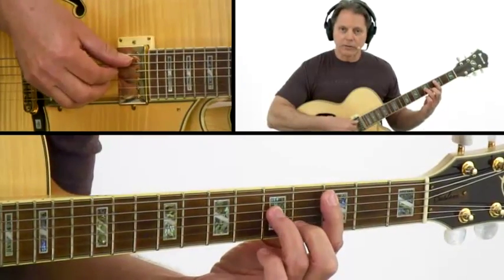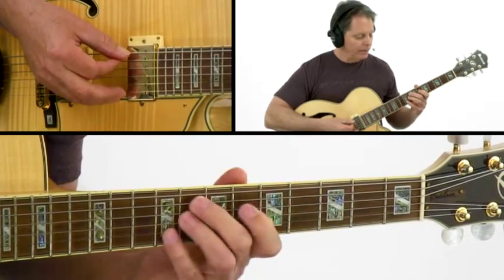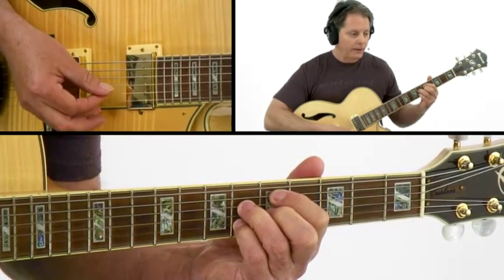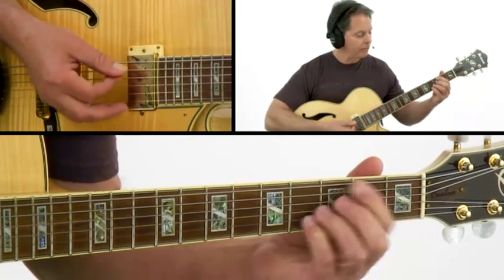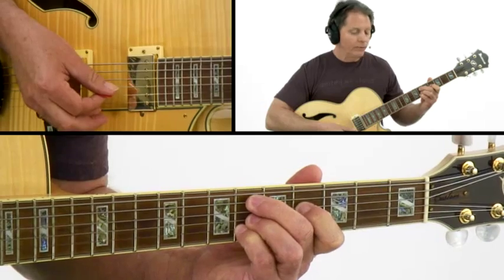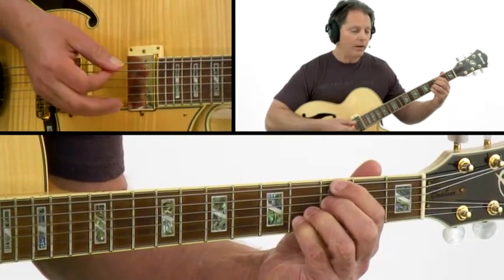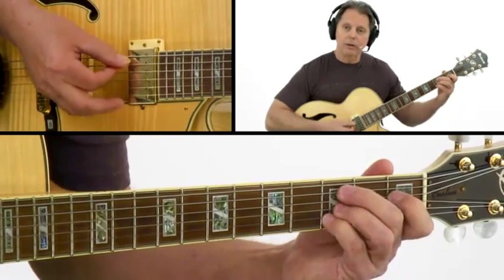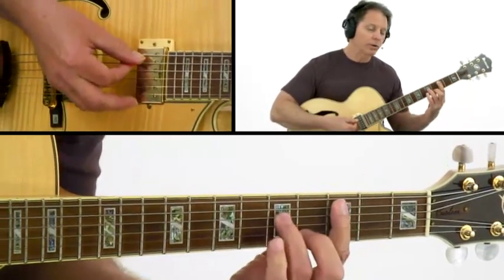Jazz Standards Guitar Lesson #2 - Chord Studies - Brad Carlton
NOW AVAILABLE FOR INSTANT DOWNLOAD w/ all video lessons, tab, notation, and jam tracks